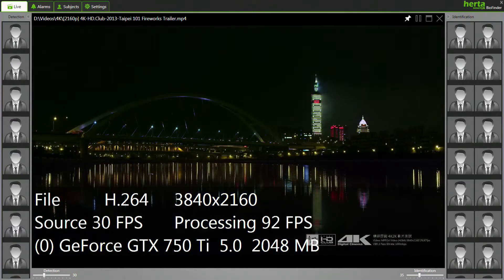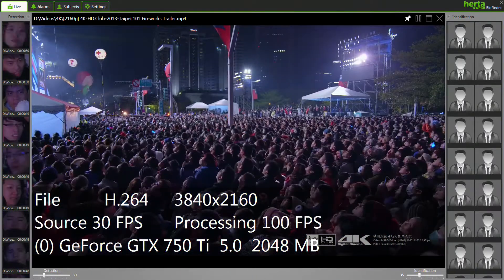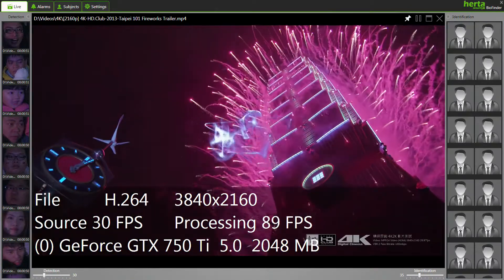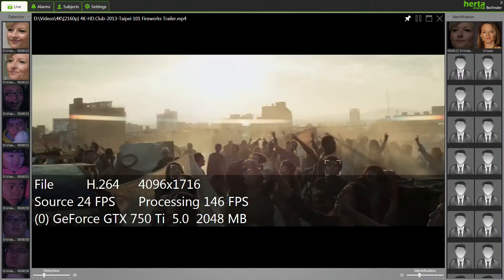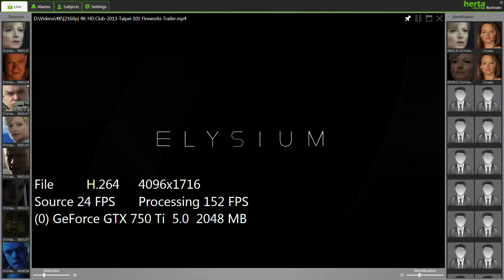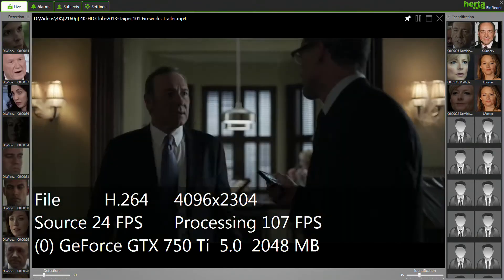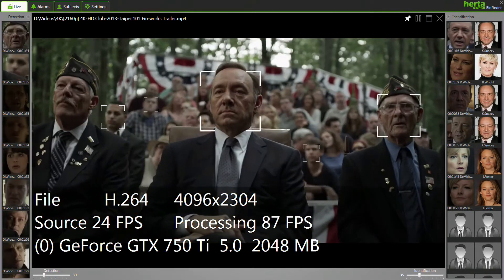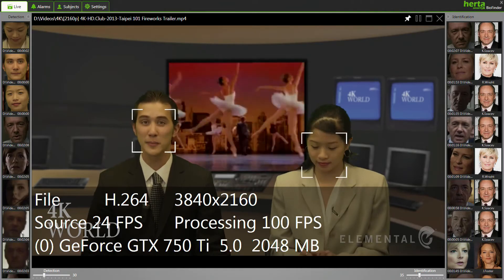4K Facial Recognition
BioFinder makes it possible to process high resolution videos. 4k videos have 4 times more pixels than conventional High Definition videos, which means twice the resolution.

With the launch of 4k technology we are now able to have better quality face information, which enables us to cover a wider field of view so that we can obtain a greater precision from High Definition cameras and also process ultra-high definition videos with higher accuracy.

Herta Security’s 4K video processing technology manages to process images many times faster than real time, as well as delivering high accuracy in terms of subject identification.

Our software is ready for the upcoming high resolution future, where video footage is recorded with the maximum quality that brings us the 4K era. This feature helps achieving an unprecedented degree of accuracy in facial recognition.

Innovation is the key factor in our technological development, resulting in our products becoming industry benchmarks; this is why we believe that the key to success in biometric applications is designing them with the end-users in mind.